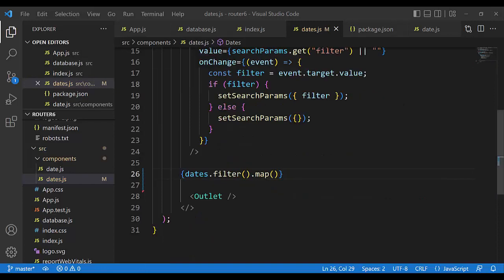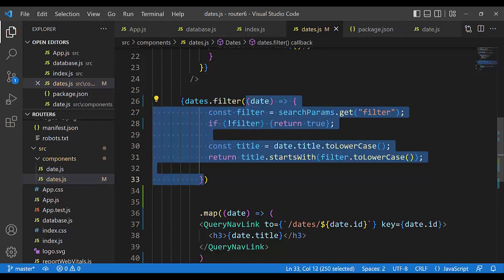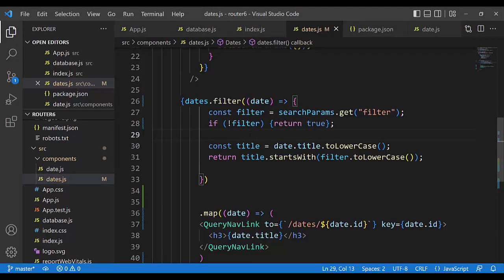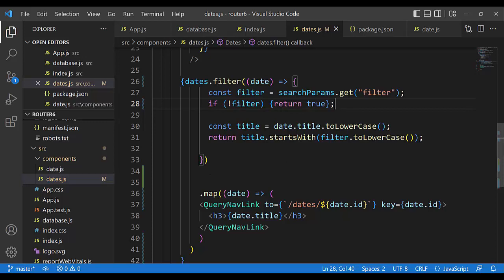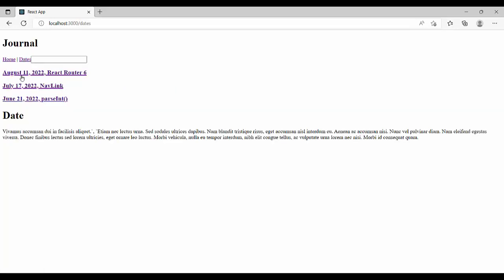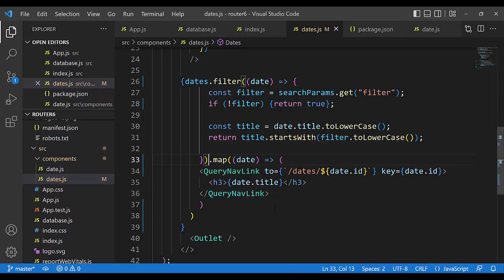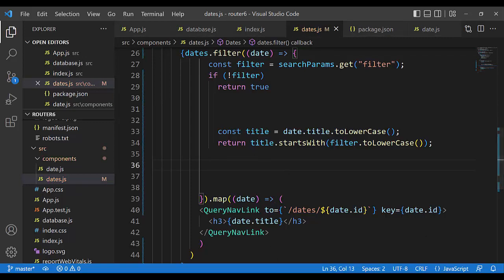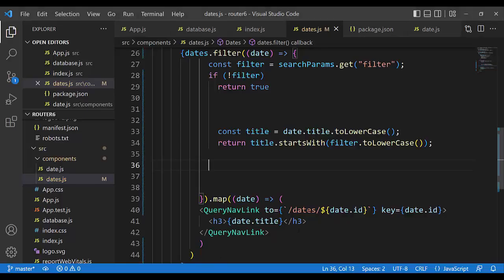if (!filter) return true;